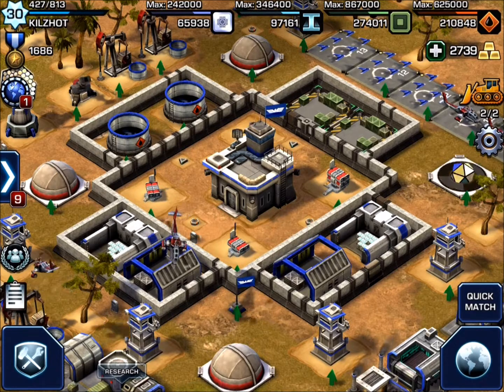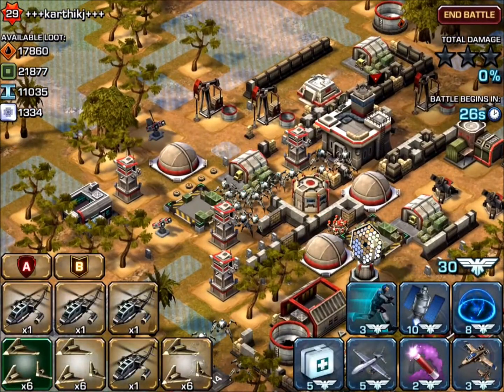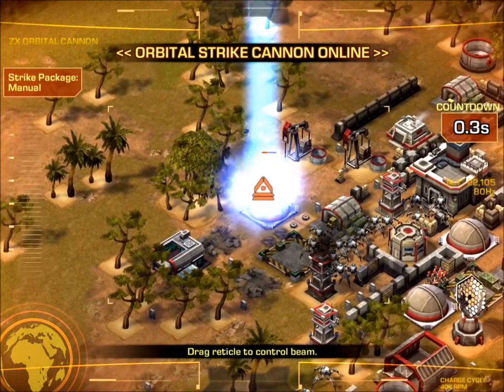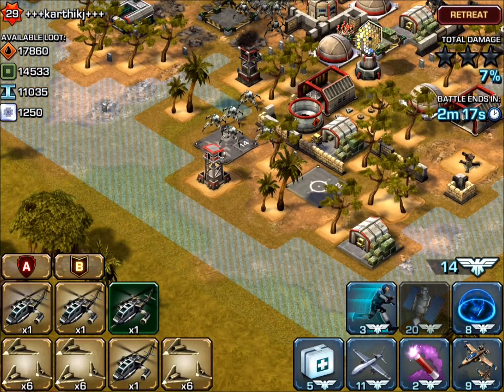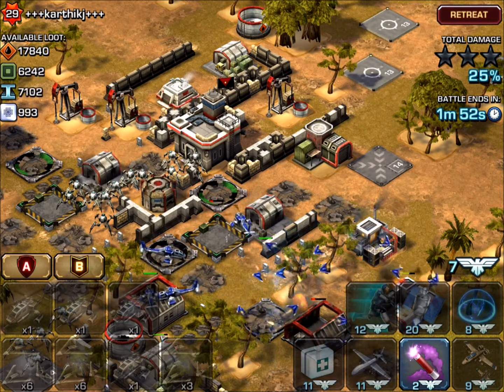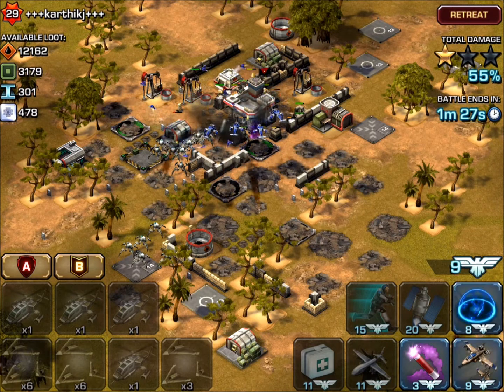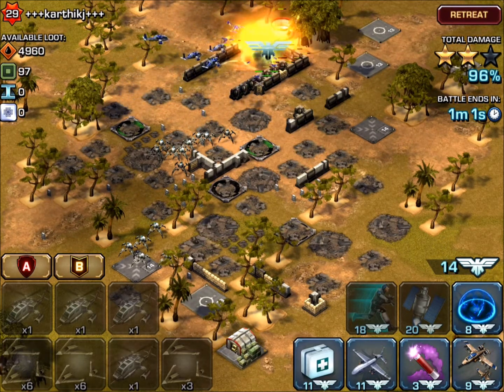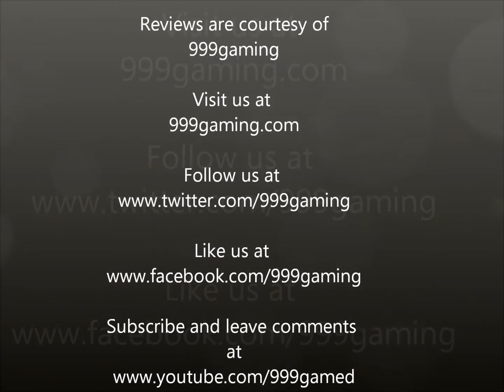Empires & Allies Mobile - Retaliation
Empires & Allies Mobile Retaliation strategy video. The video gives a brief demonstration of the retaliate attack feature. The attack uses hellfire missiles and orbital cannons to weaken the defense and then Apache Choppers and Drones to swarm the enemy. Revenge is Sweet!